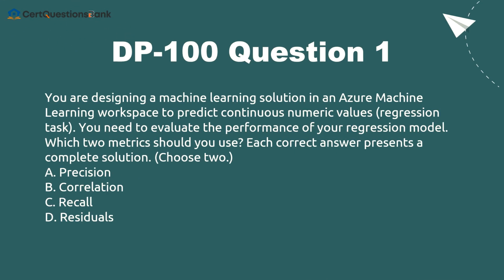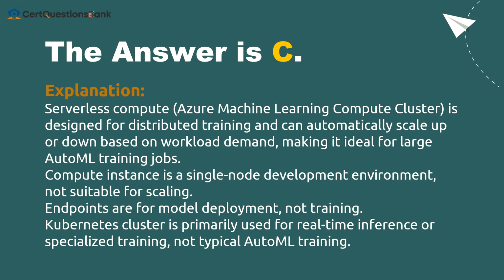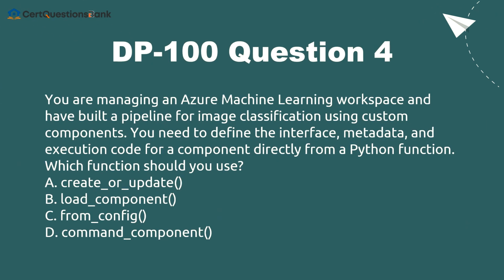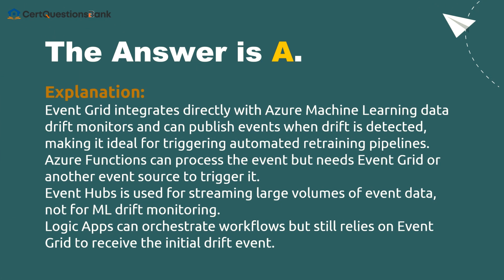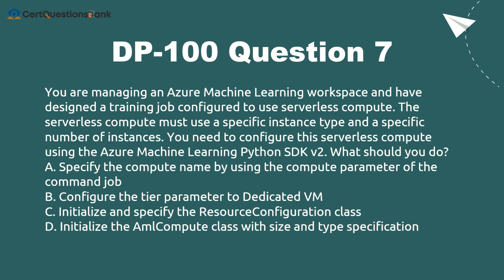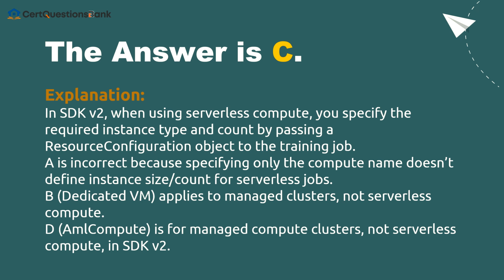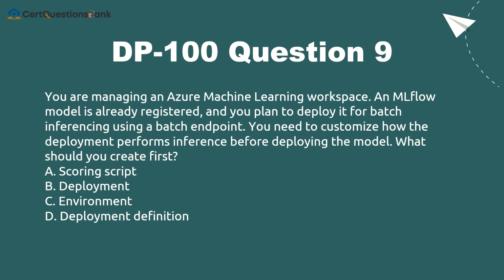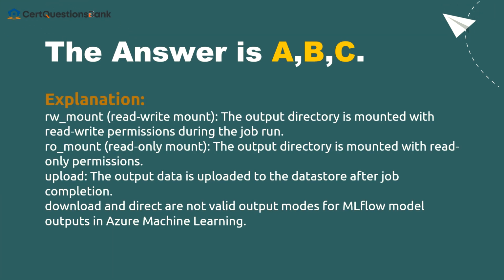DP-100 Designing and Implementing a Data Science Solution on Azure Exam Questions with Explanations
DP-100 exam is one for Microsoft Certified: Azure Data Scientist Associate certification. In this Microsoft DP-100 exam video, we go through realistic exam-style questions and provide step-by-step explanations to help you understand key concepts and ace the exam with confidence.

What you'll learn in this video:

Core DP-100 exam topics explained

Azure Machine Learning (AML) concepts & best practices
Data preparation, model training, and deployment
Tips and tricks to solve exam questions effectively
Key areas to focus on before taking the exam

Whether you're a data scientist, Azure ML engineer, or aspiring cloud AI professional, this video will help you strengthen your knowledge and pass the DP-100 exam.